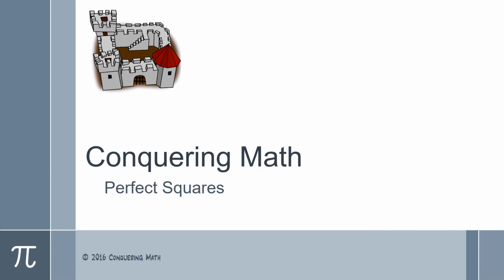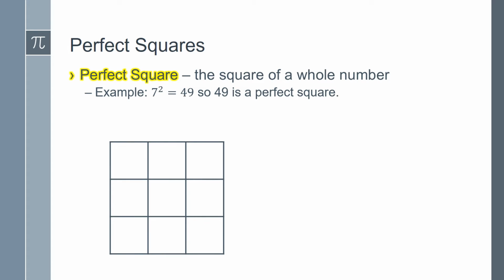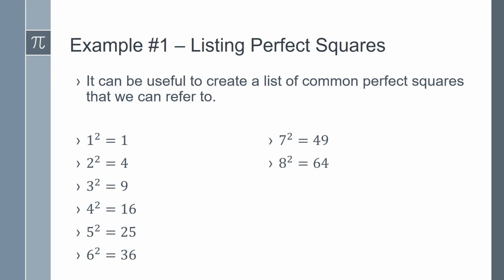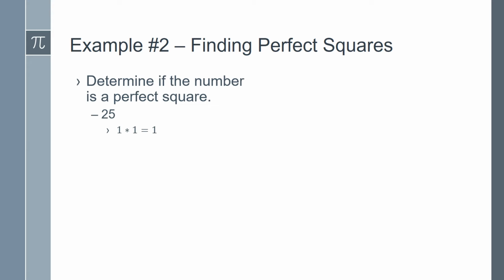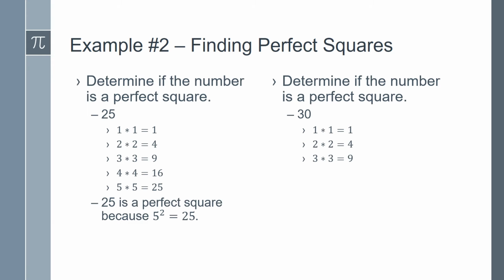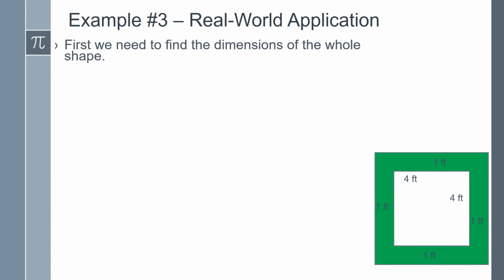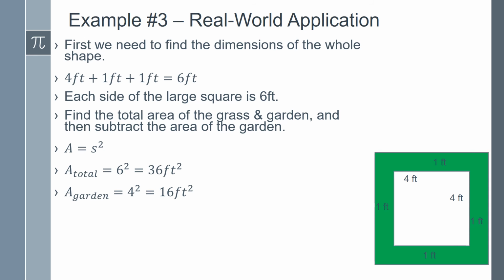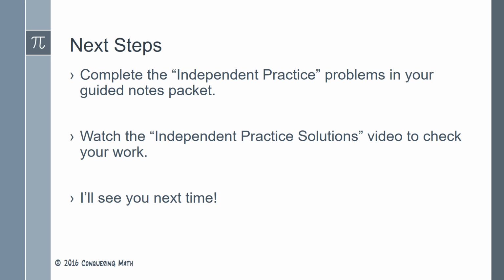Perfect Squares - Conquering Math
This is a great video to teach students to understand and work with perfect squares.  Students will use their understanding of powers and exponents to solve application problems involving perfect squares. This video can be used for students from 5th - 8th grade or as a review for older students.  More videos will be coming soon.